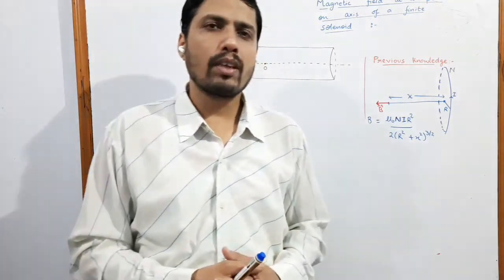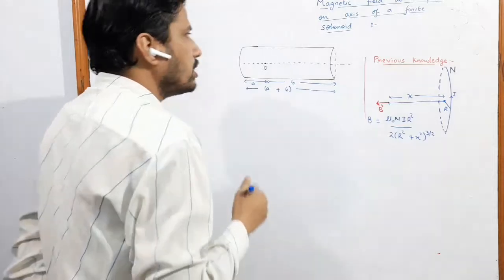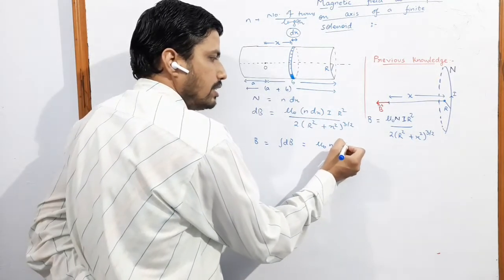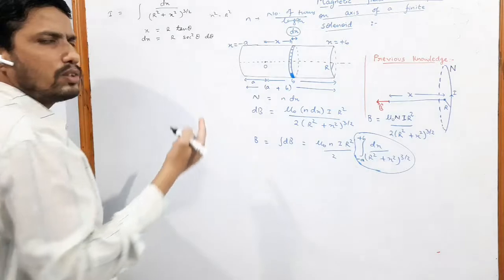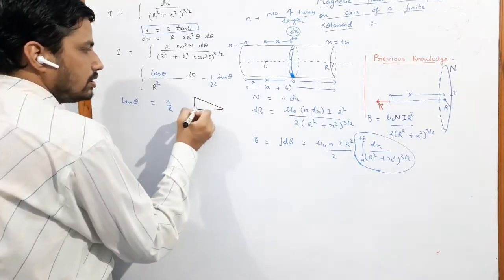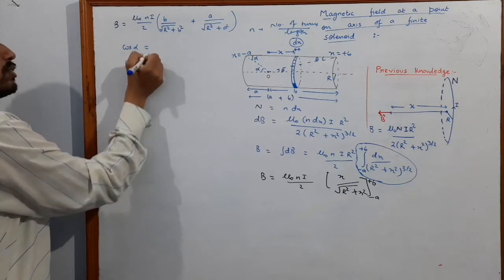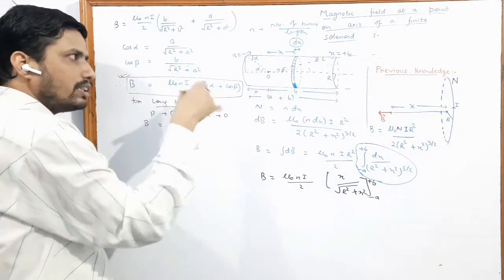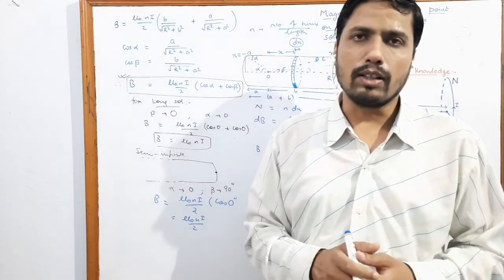magnetic field on axis of finite solenoid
Derivation for expression of magnetic field at any point on the axis of a current carrying finite solenoid.